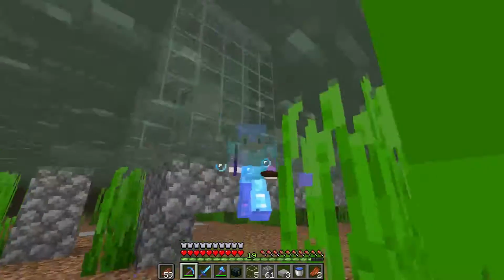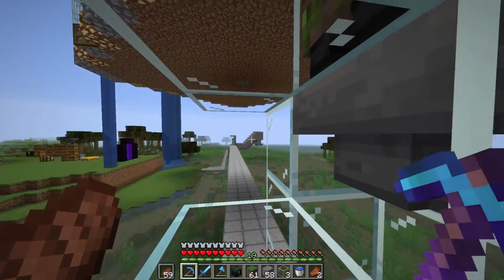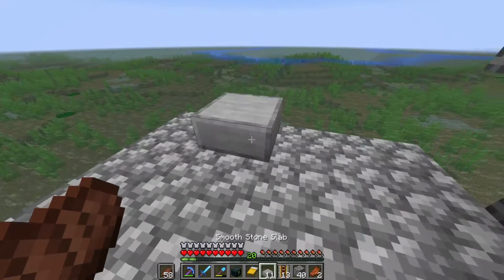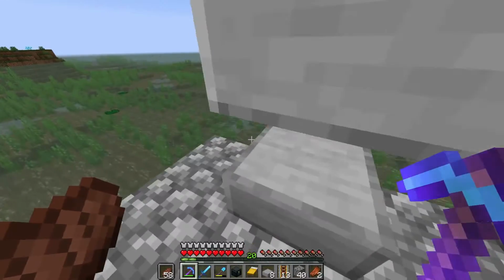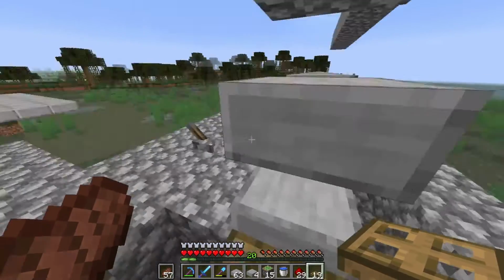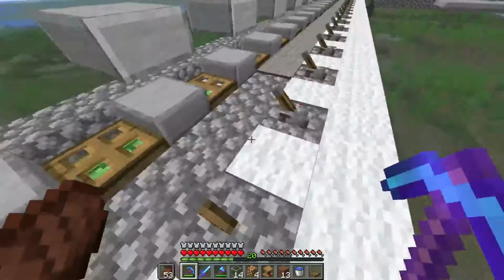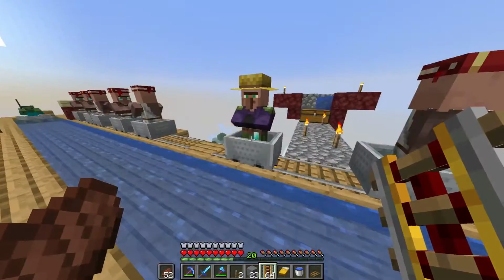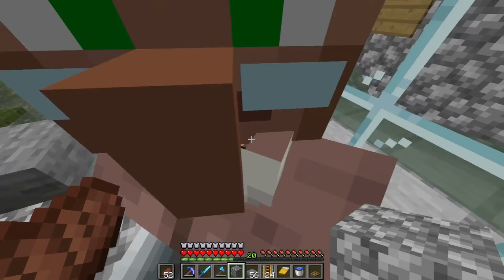Building the Villager Scamming Hall! | Survival Series EP14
Welcome, I'm Fr0xty! Today we are continuing building the villager trading hall!